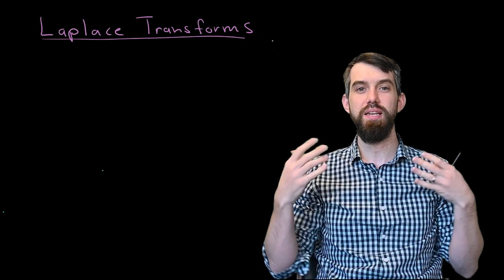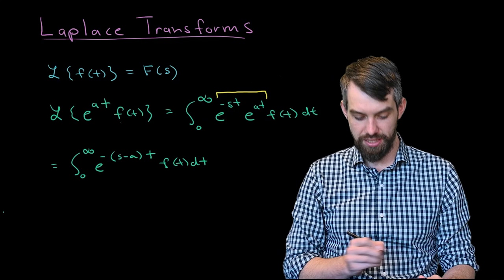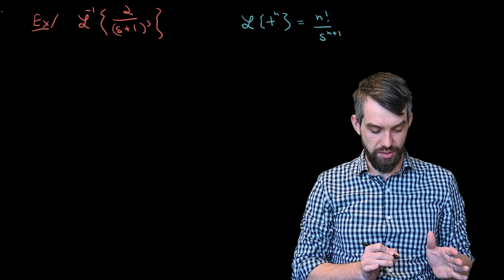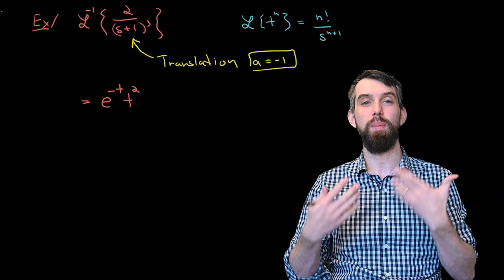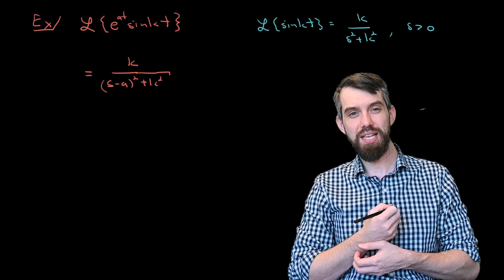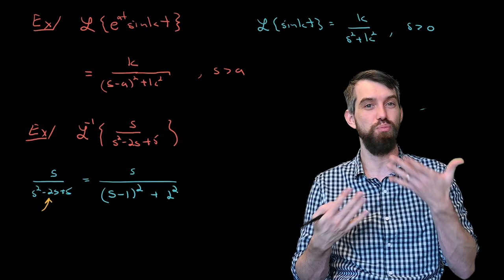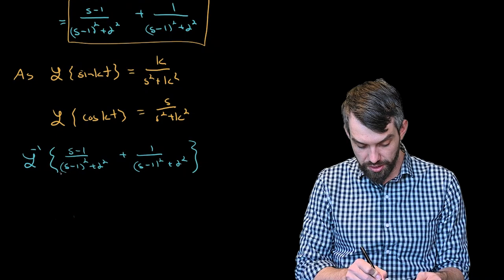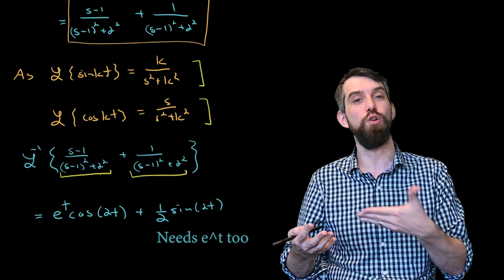Translation and Inverse Laplace Transforms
In episode 5 of our series on Laplace Transforms, we compute more Inverse Laplace Transforms. First we introduce a property called the Translation Property which allows us to deal with a horizontal shift. This dramatically increases the set of functions we can compute the inverse laplace transform of. One algebraic trick we deal with in this video is completing the square, which converts and expression to one that more obviously uses the translation property. In the next video we'll use partial fractions to convert rational functions into a form easier to take the Inverse Laplace Transform.